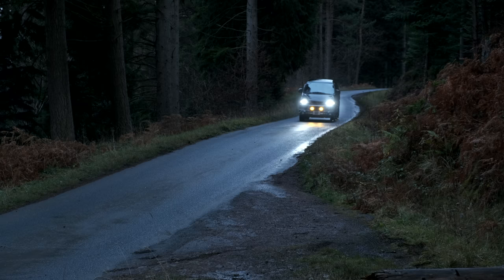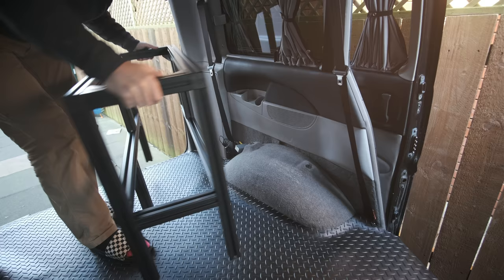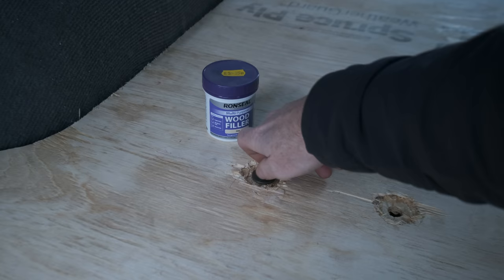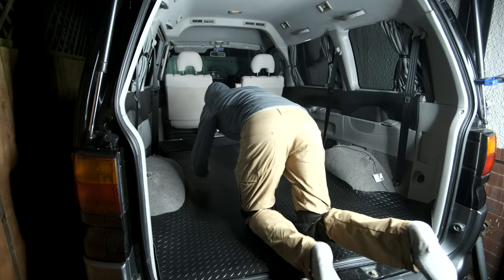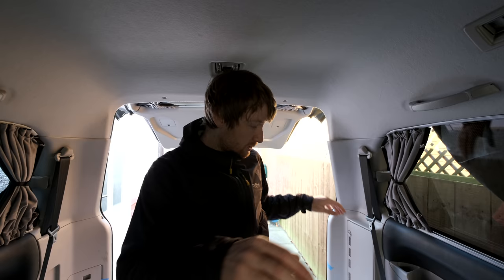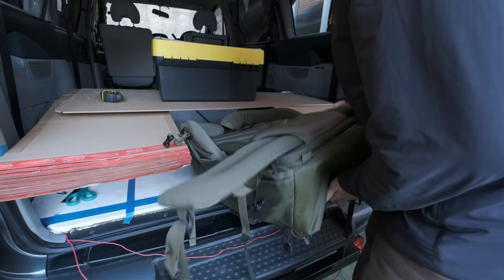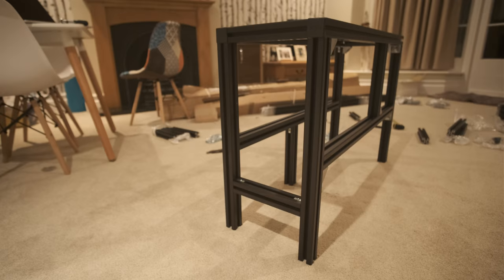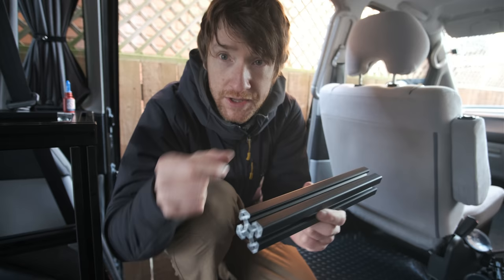Small Off-Road Camper Van Conversion Using Aluminium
Mitsubishi Delica camper van Conversion using extruded aluminium/ 8020 profile. This video is Part 1 of 4 documenting the build of my camper van conversion. This van has replaced my Ford Transit camper van and will be used for landscape photography trips as well as various other fun outdoor activities.

Black Aluminium Profile
Slam Locks
Door Hinges
Maxoak EB240 Battery
My Diesel Heater
24v to 12v Transformer
Reading Lights
Aluminium LED Cases
Carpet & Adhesive
Custom Cut Wooden Doors
Bike Chain Stuff
Custom Made Cushions/Mattress
Main Video Camera
Aerial Footage